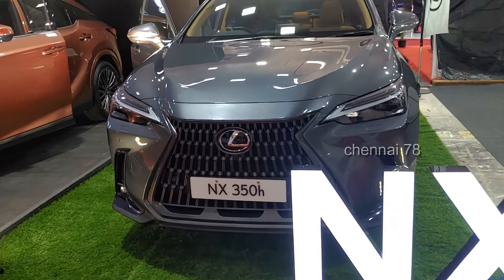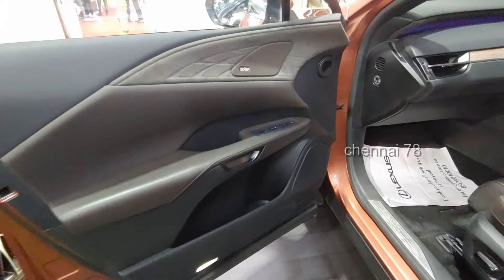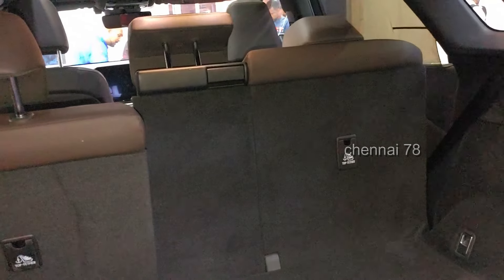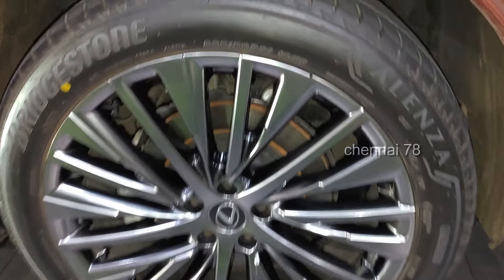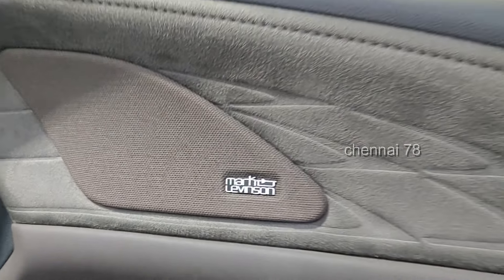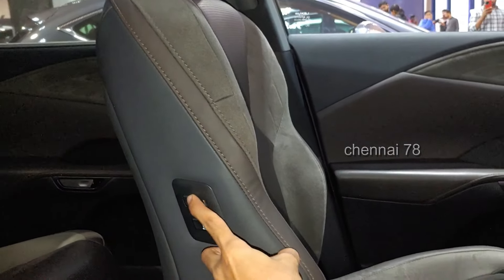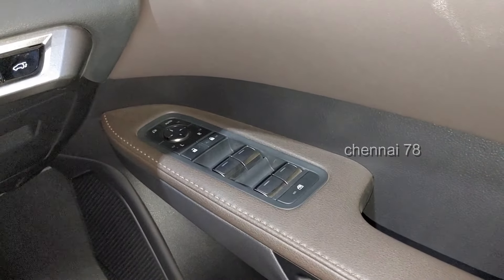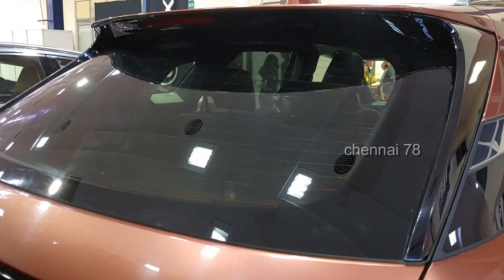Lexus RX 350h Luxury Mid SUV Walkaround Review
For any promotions or event coverages send a mail to

and Facebook page chennai 78
AKASHCHENNAI78